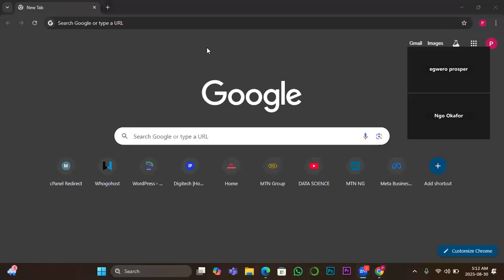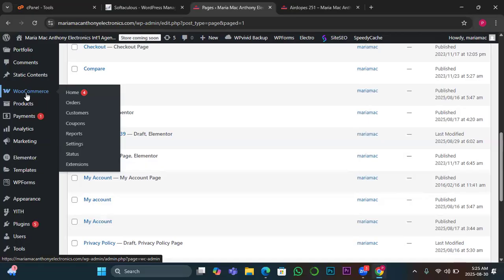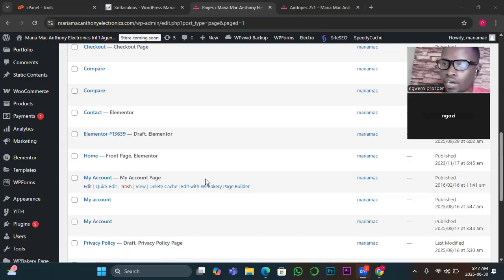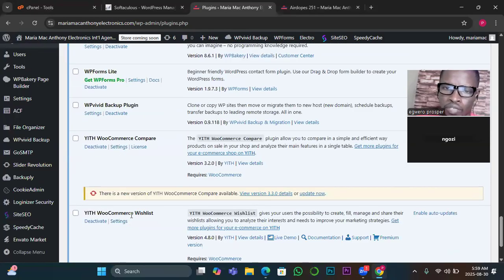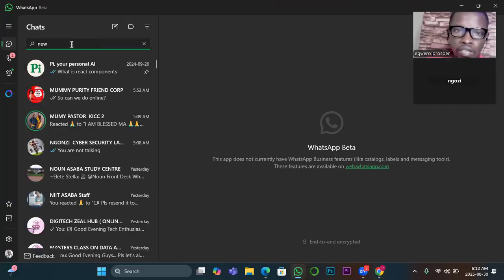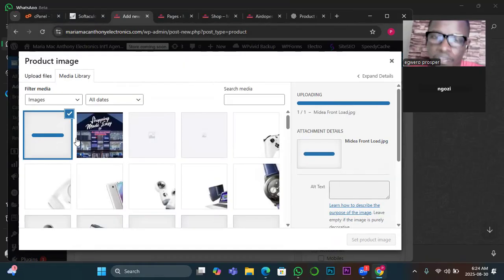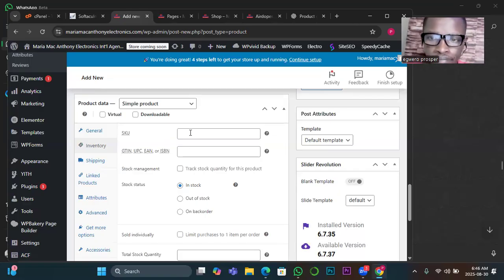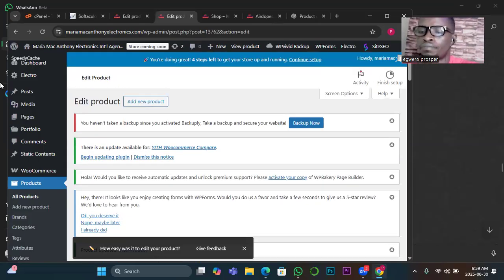Digital Marketing Master Class By Egwero Prosper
Digital Content Creation